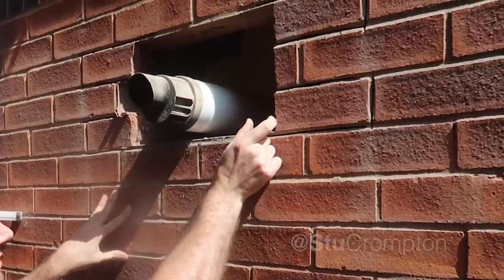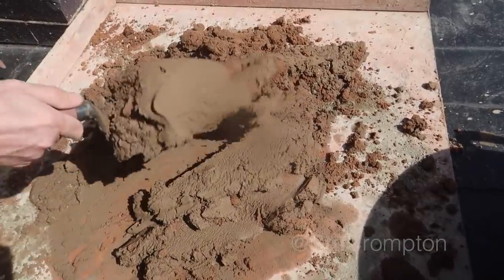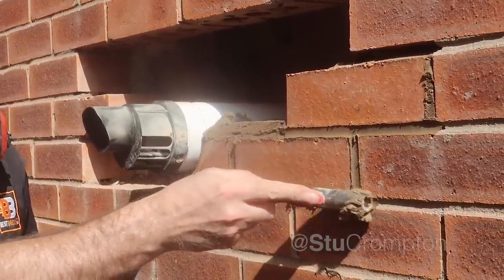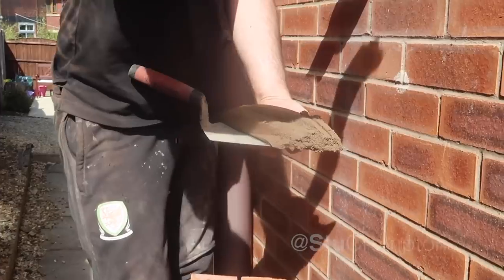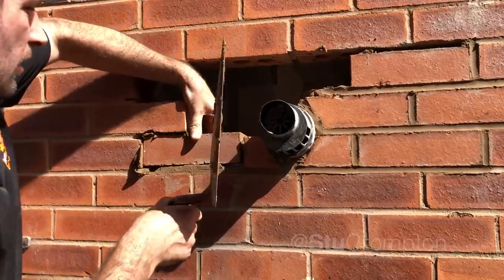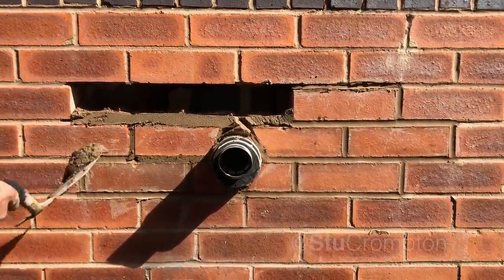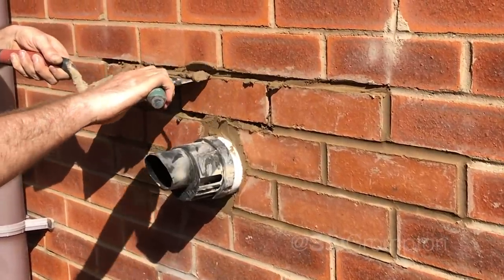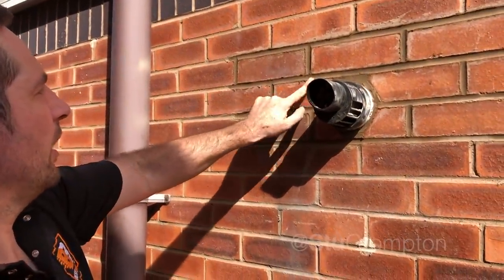Bricking Round a Flue - Not an Easy Job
Bricklaying groups